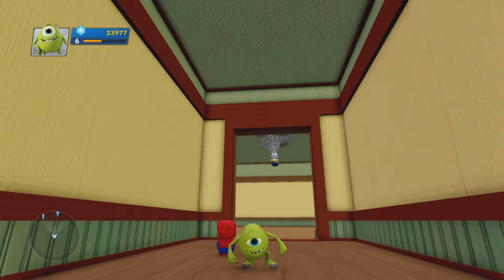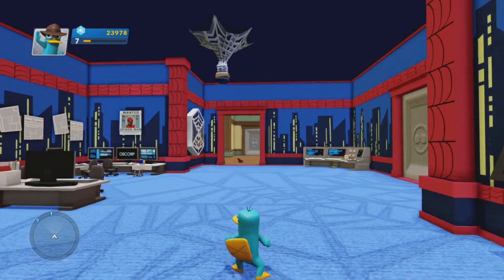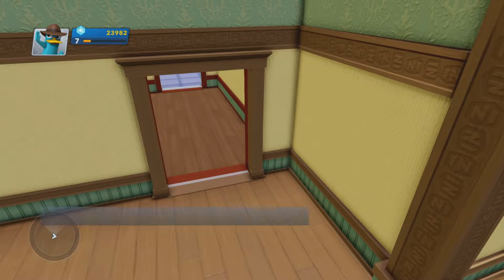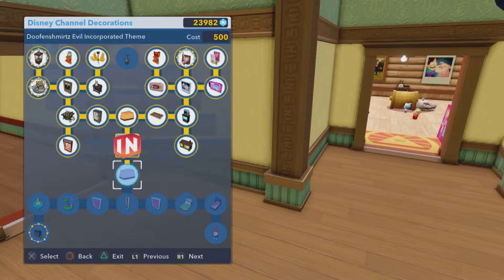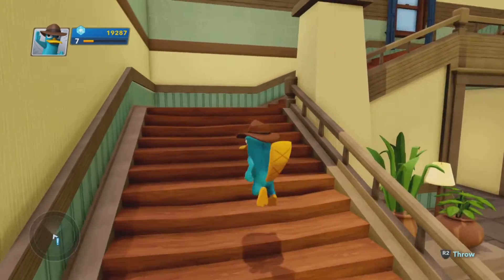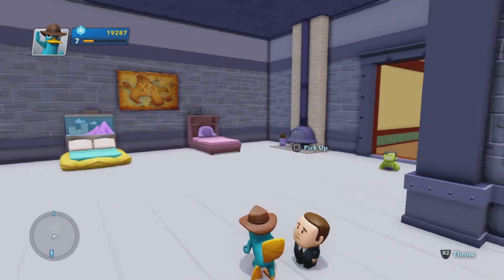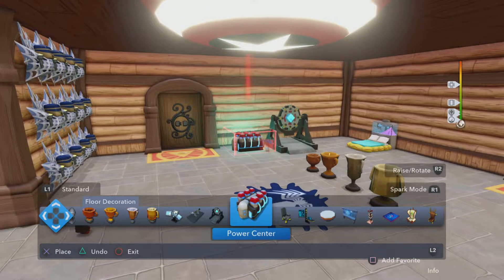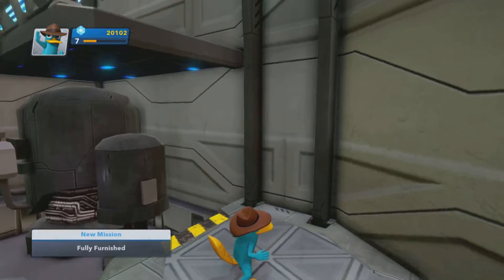Disney Infinity 2.0 - Toy Box - Part 8